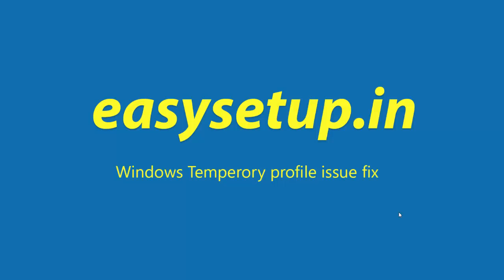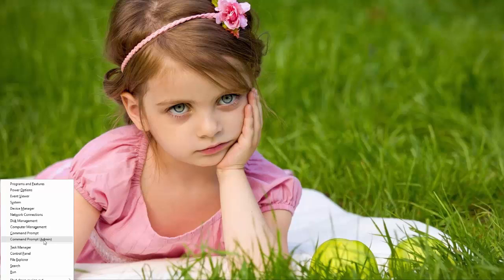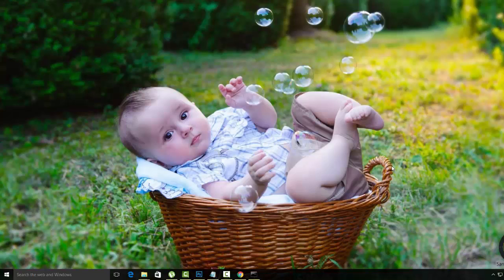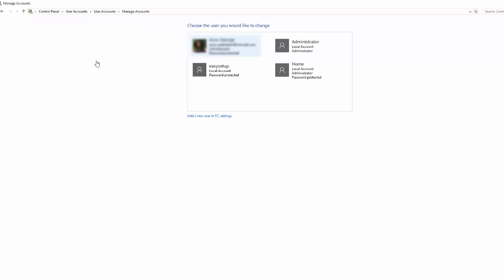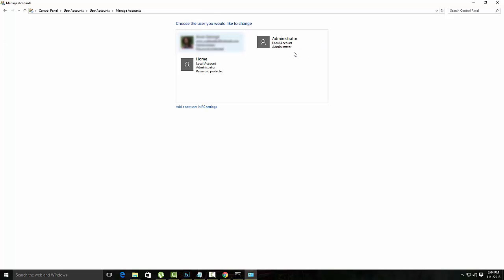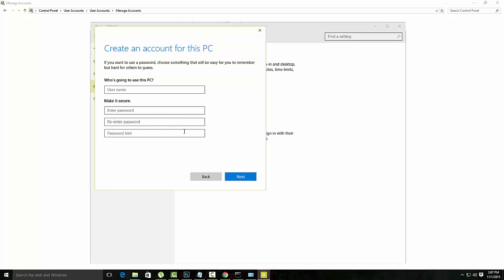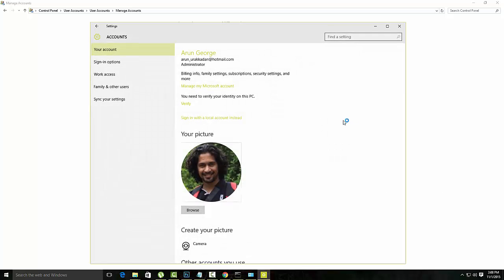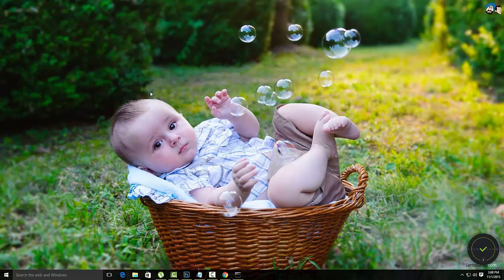windows temporary profile problem fix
Fix the windows temporary profile problem with simple steps.it will help you rest the affected profile.

windows 10  temporary profile problem fix

windows 8 temporary profile problem fix